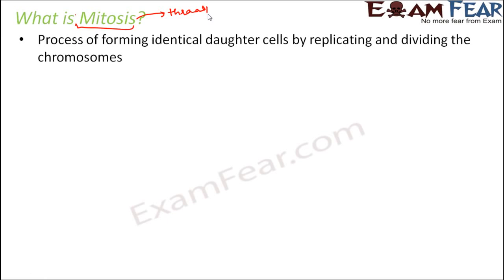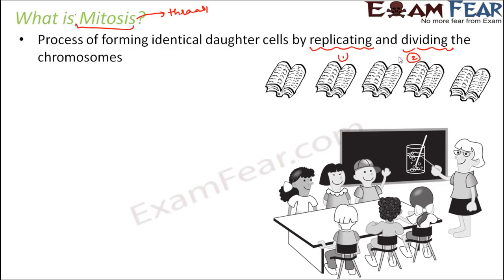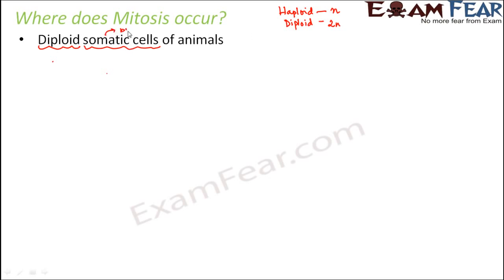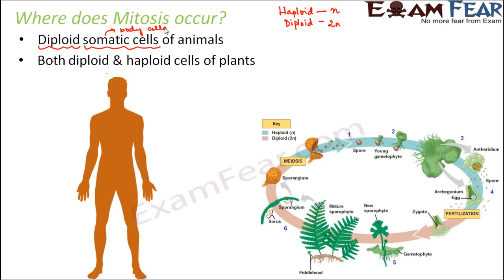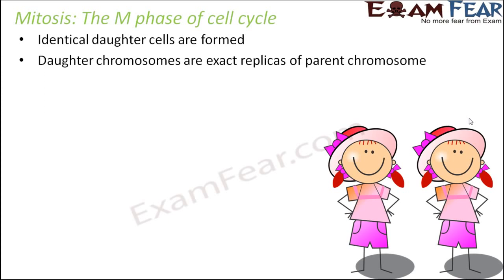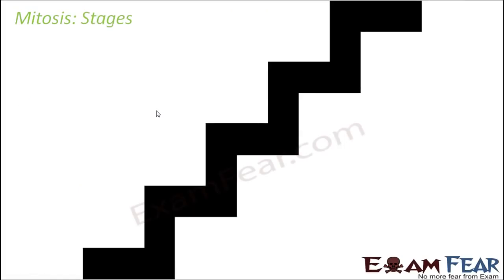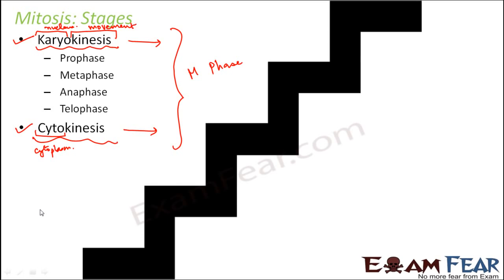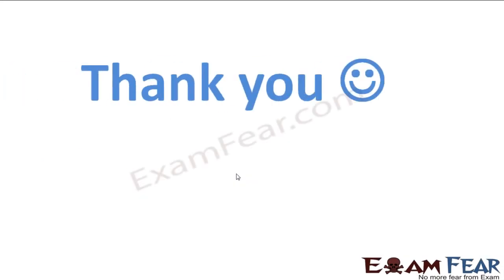Biology Chapter 10 Cell Cycle & Cell Division part 6 Mitosis Stages CBSE class 11 XI 720 X 1280